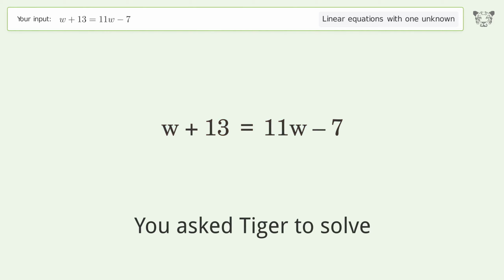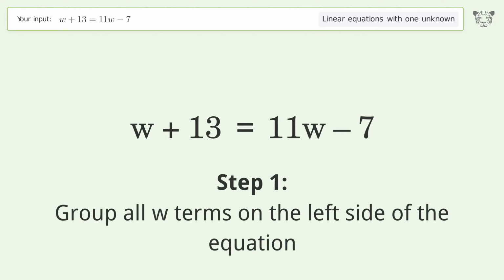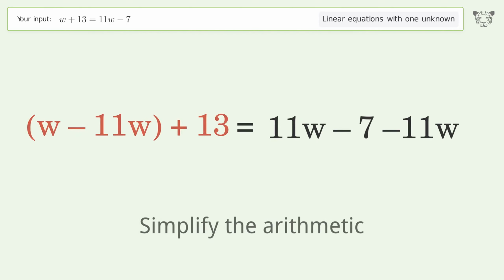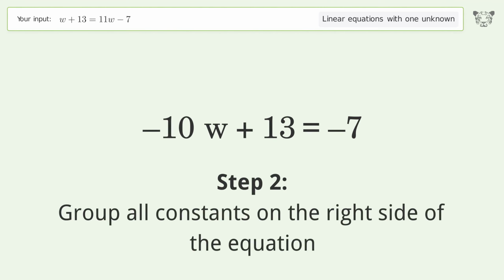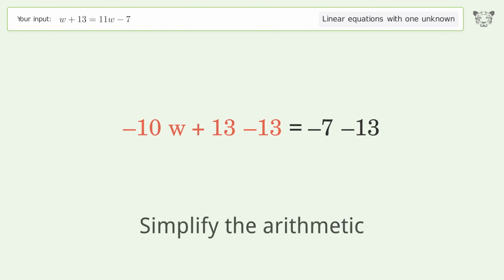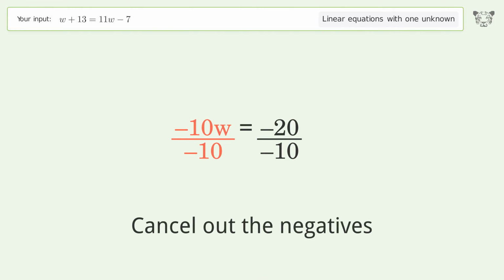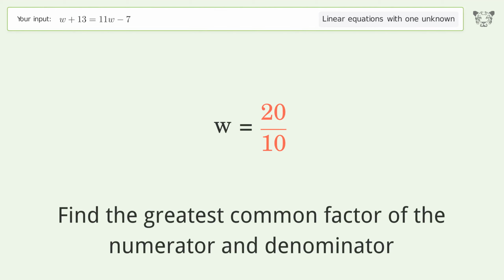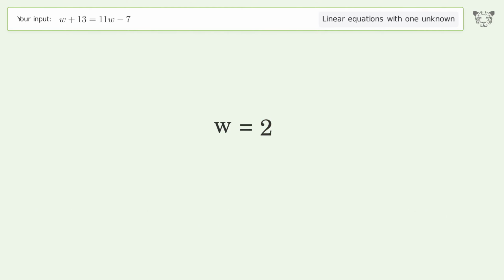Linear equation with one unknown: Solve w+13=11w-7 step-by-step solution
Solving w+13=11w-7 using the linear equation with one unknown solver

for a step-by-step and more tips and tricks for dealing with linear equations with one unknown.